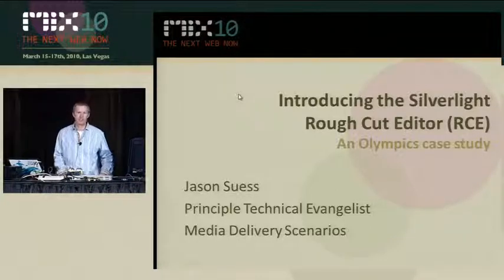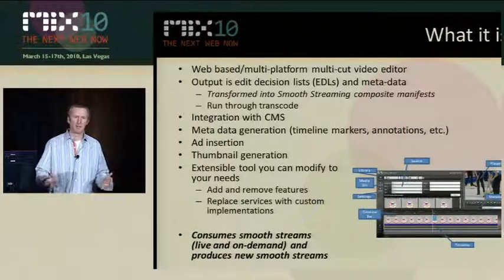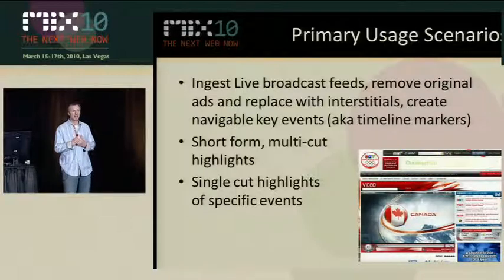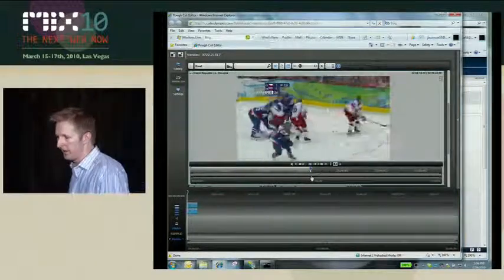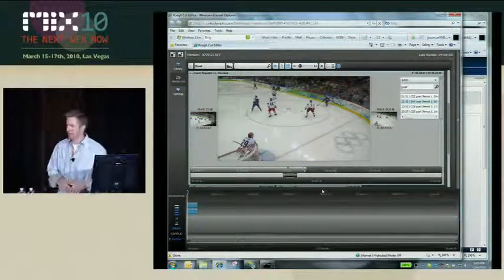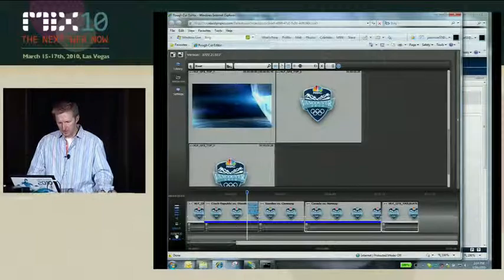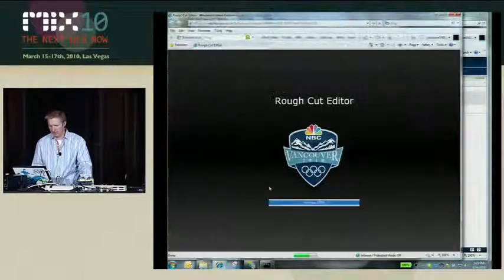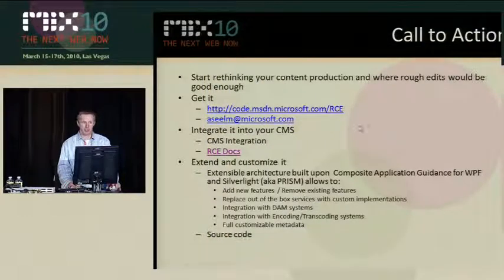MIX10 Introducing the Silverlight Rough Cut Editor